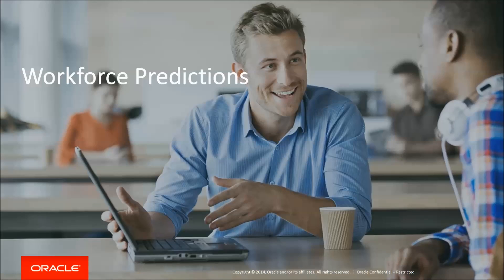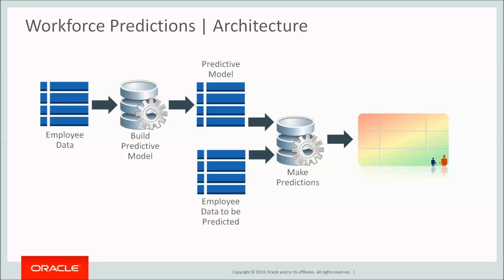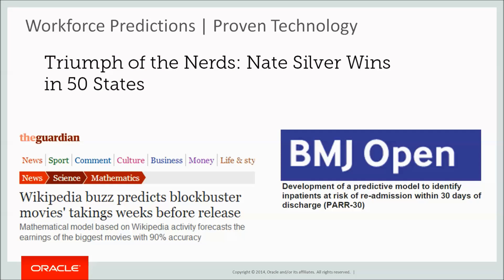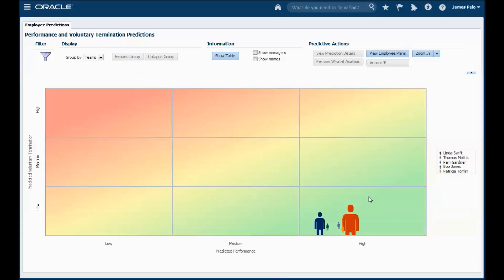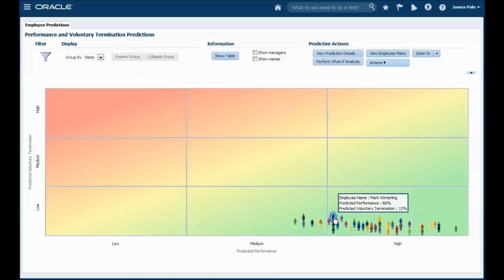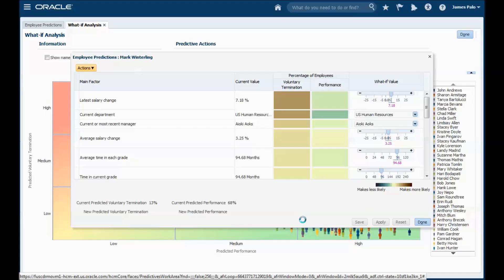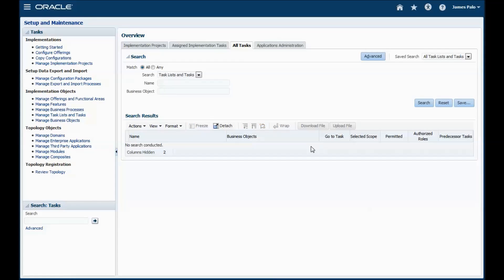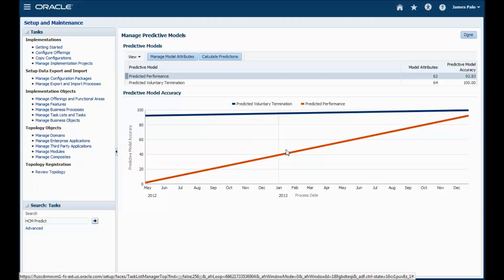Oracle HCM Cloud Workforce Predictions Demo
Demo of Oracle's HCM Cloud Workforce Predictions functionality.